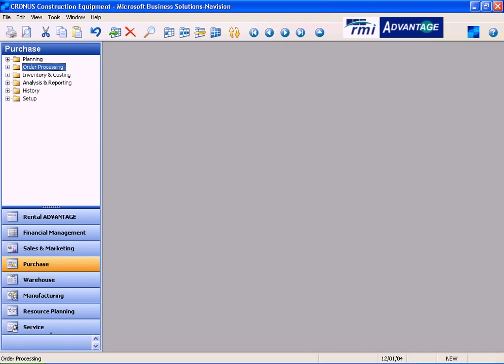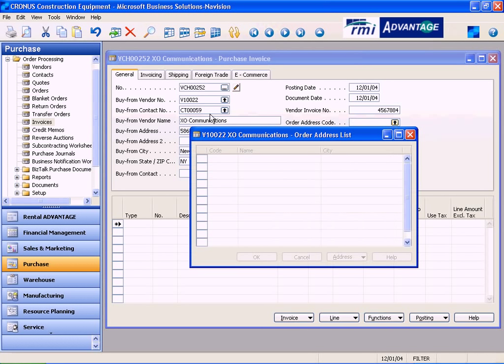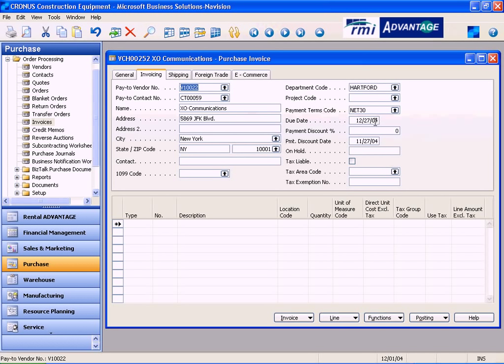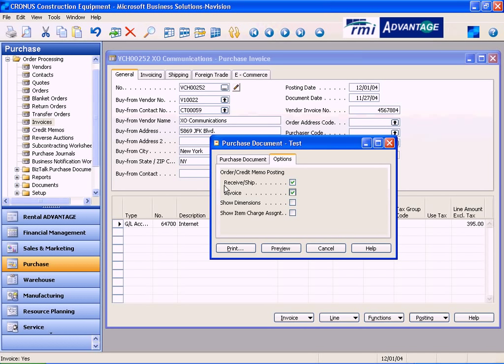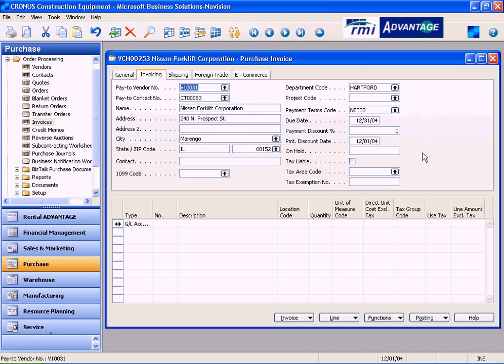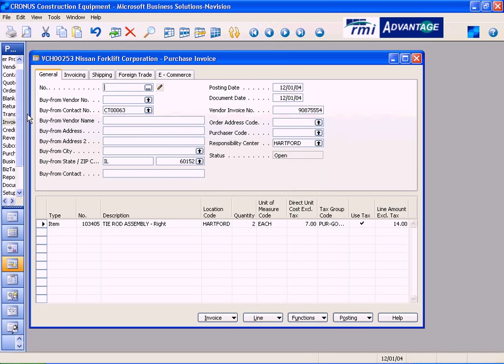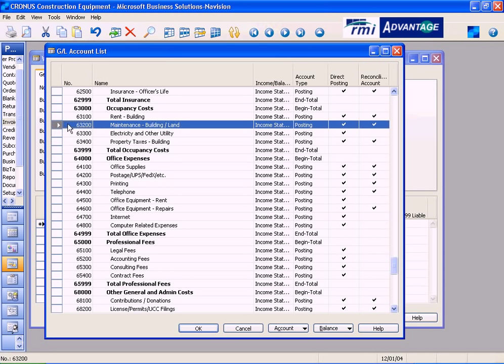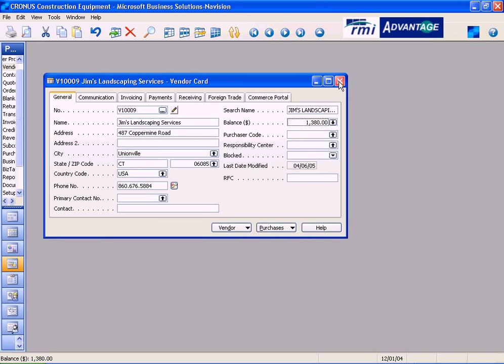Purchase Invoice Processing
Purchase Invoices are used in ADVANTAGE to post one time transactions that do not typically require full Purchase Order functionality.  An example of this is an invoice that you received from a vendor for the repair of a fixed asset.  This video describes the Purchase Invoice process in great detail.